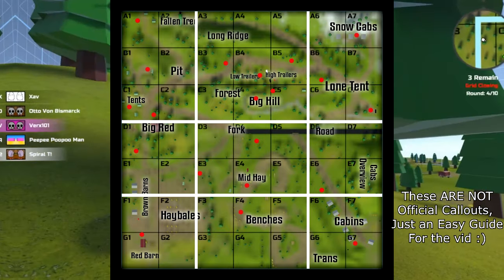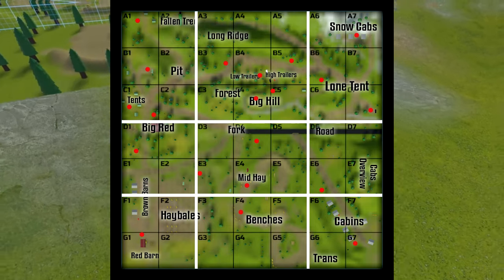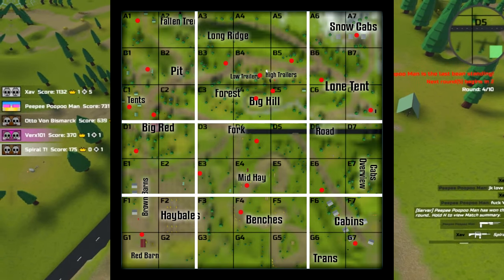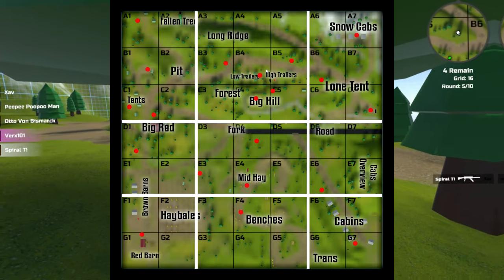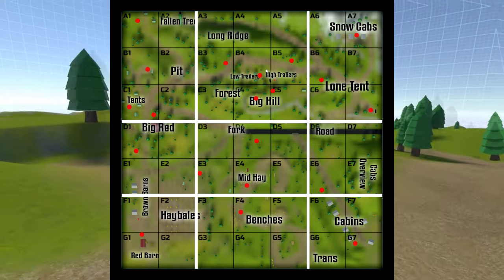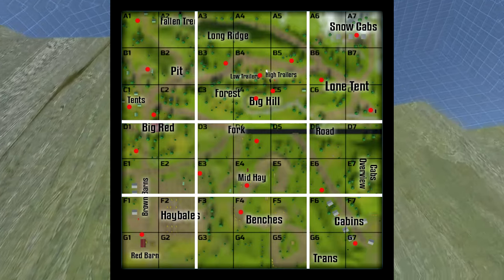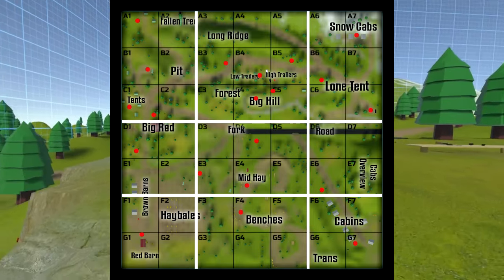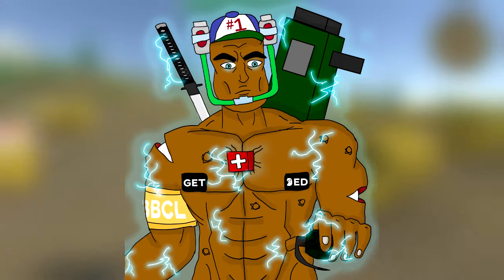How To Loot! | Bean Battles Competitive Strategy Guide!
We will all get better at this game eventually right?

MASSIVE SHOUTOUT TO: @B39_#3882 ON DISCORD!